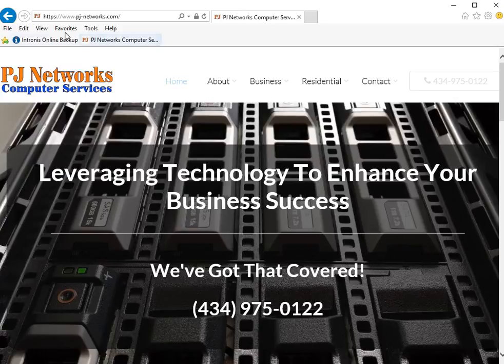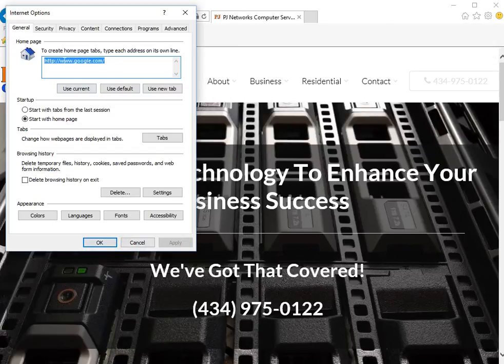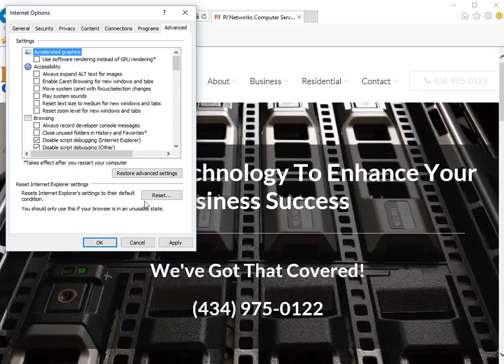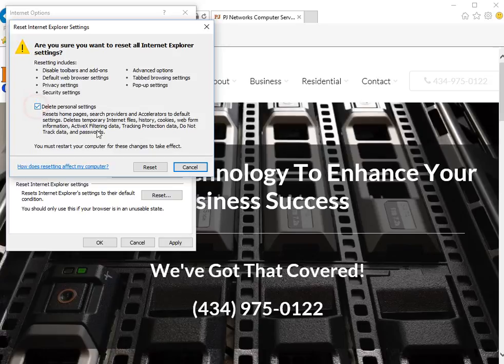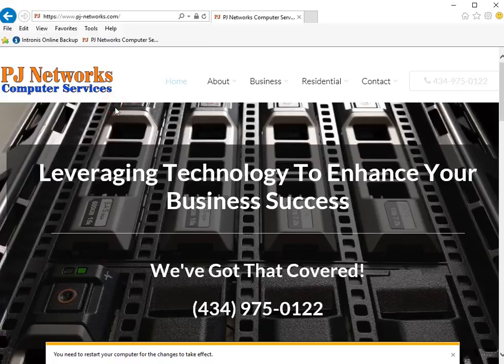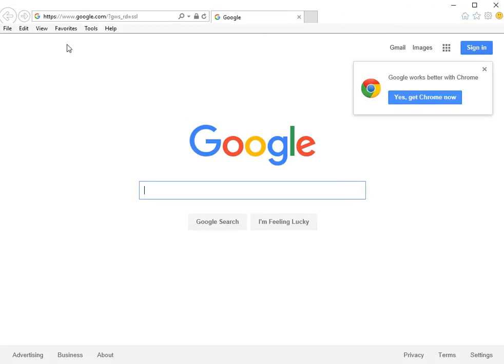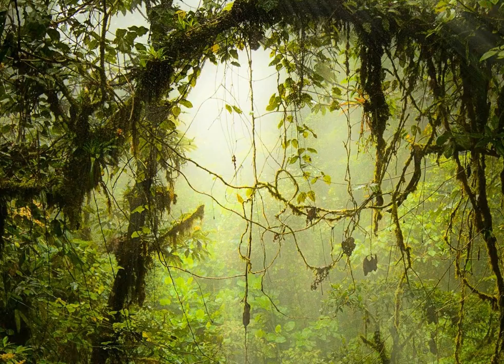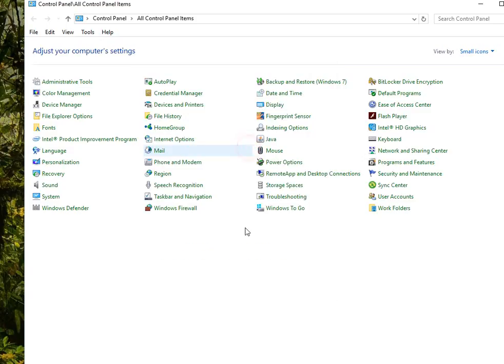How To Reset Internet Internet Explorer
This simple tutorial shows you how to reset Internet Explorer back to its default settings.  This can be very handy if you are having problems with accessing certain websites, or if you are getting annoying popups in Internet Explorer that you don't know how to turn off.